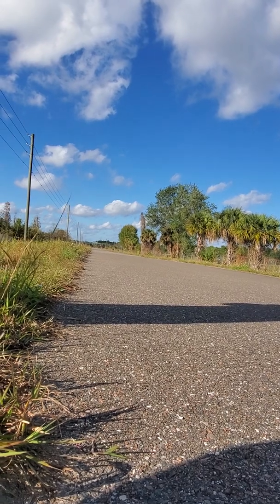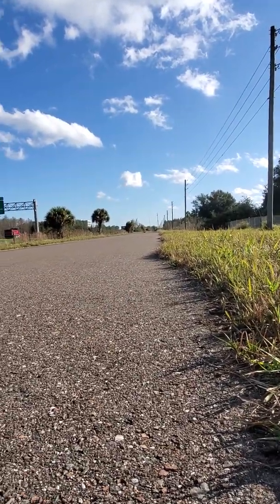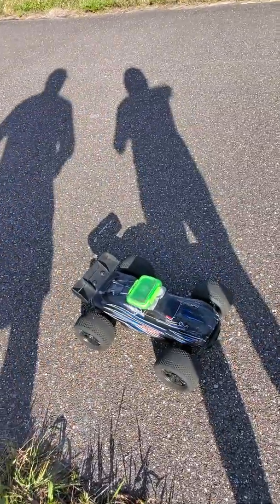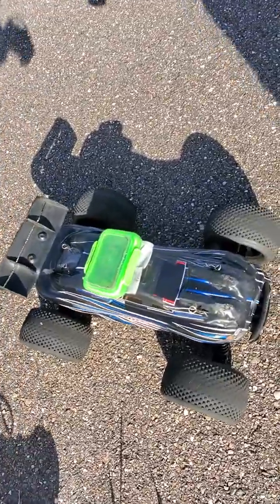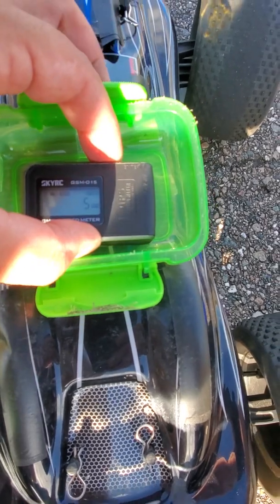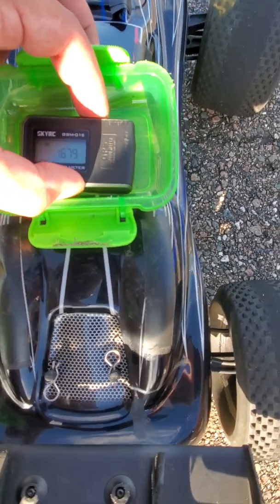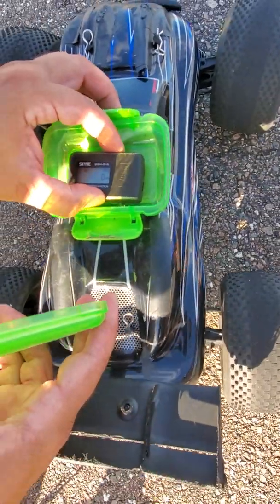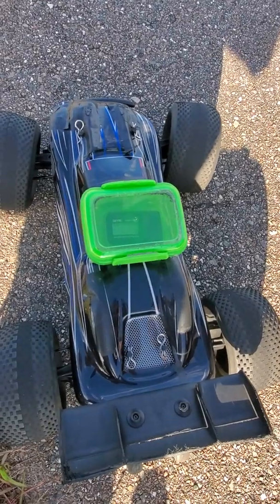JLB21101 61MPH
Ground view didn't come out quite as anticipated since I am running this car at such far distances. It is rare to find videos where people run their cars at over a quarter mile per clip back and forth... once i figure out how to place the phone we will make a video chasing the car in a real car!